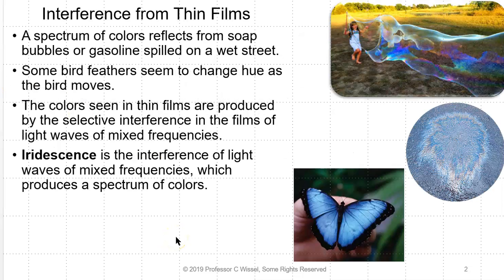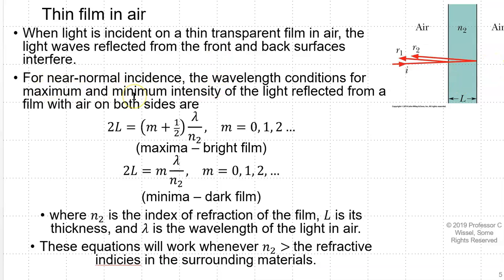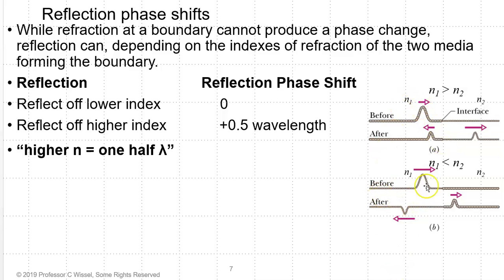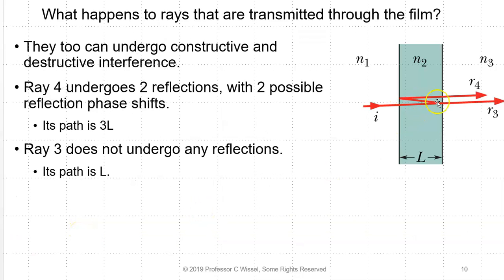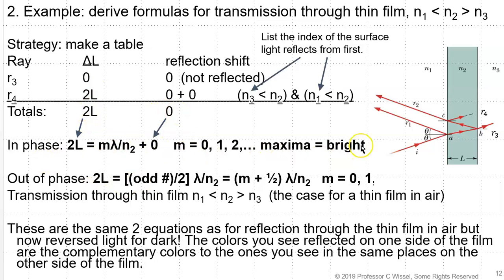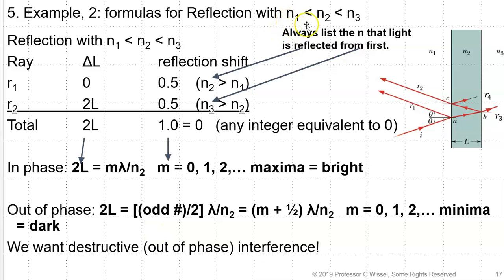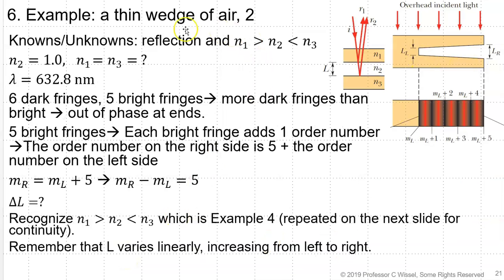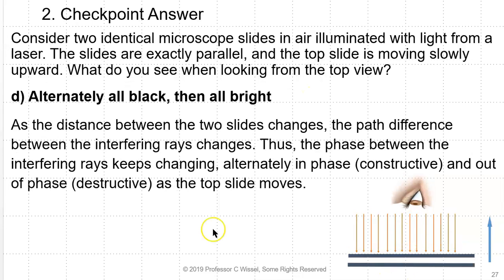L12 2 Thin Film interference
Interference of light in thin films, calculus based physics, algebra based physics, Phy 222, Phy 122